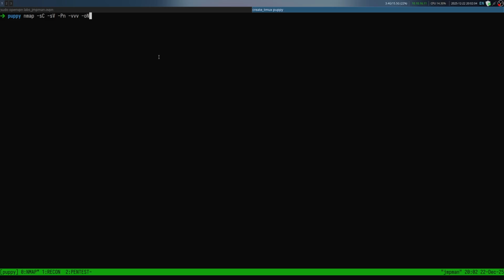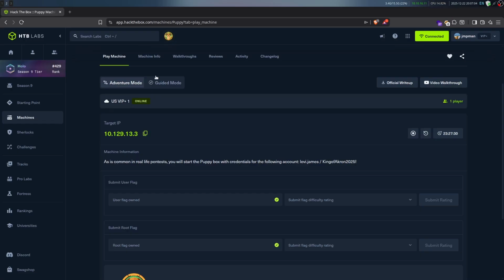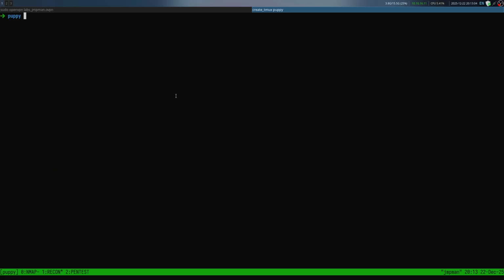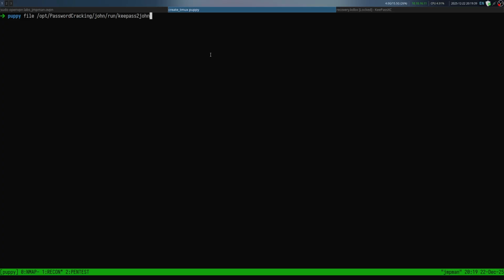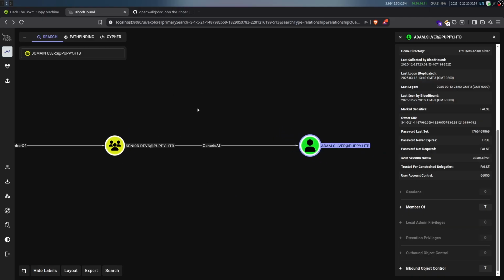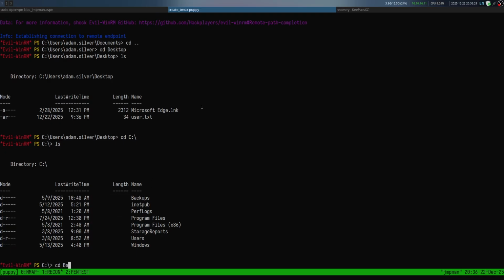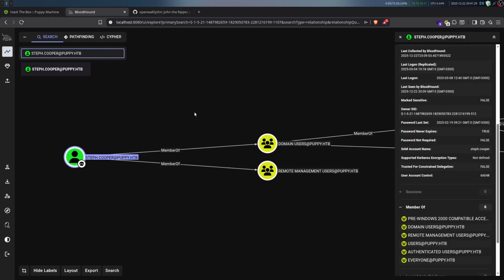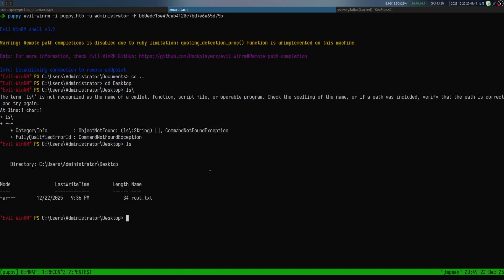HackTheBox | Puppy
Timestamps:
SOON